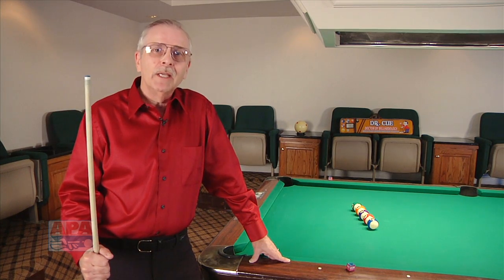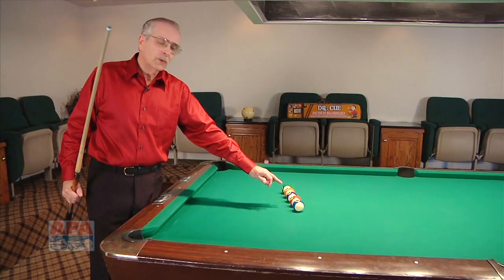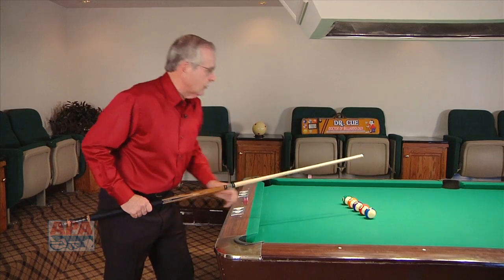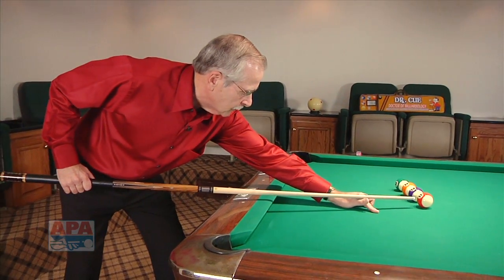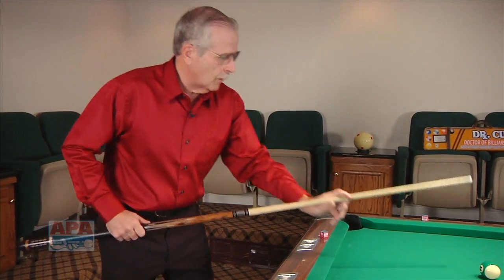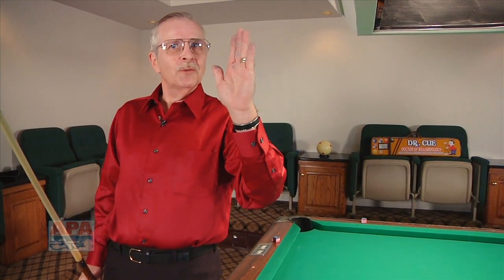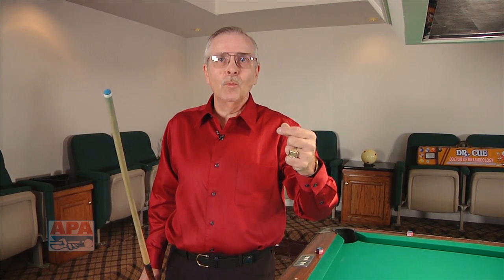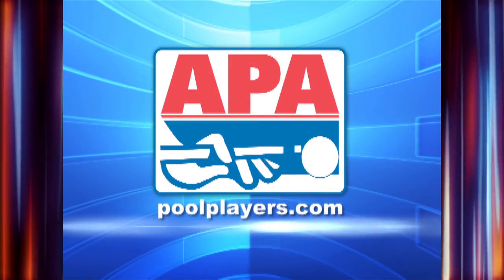APA Dr. Cue Lesson 39 - Simple Formula for Fine Tuning Mechanics!!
Top players execute high-quality mechanical movements in a repeatable fashion.  Quite often there is a paralysis of analysis aspect in the often-illusive quest for game perfection.  To help eliminate confusion in the overall process, a simple two-part formula for each shot should be remembered  1) place cue stick directly under shoulder and 2) allow cue stick to swing straight during the stroke process.  Mirror image training provides proven visual feedback for the real-time correction of poor mechanics and the programmed repetition / fine-tuning of good ones.